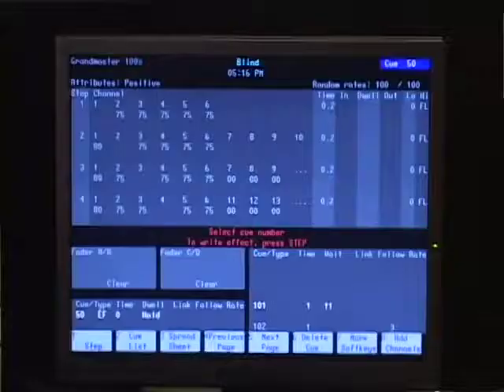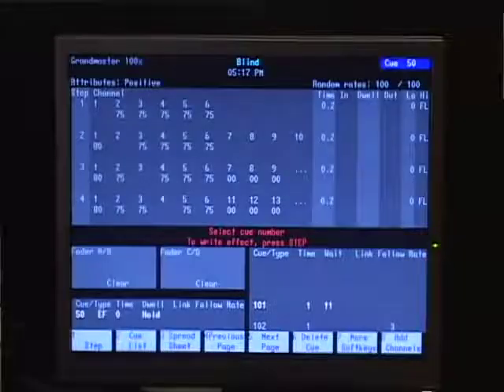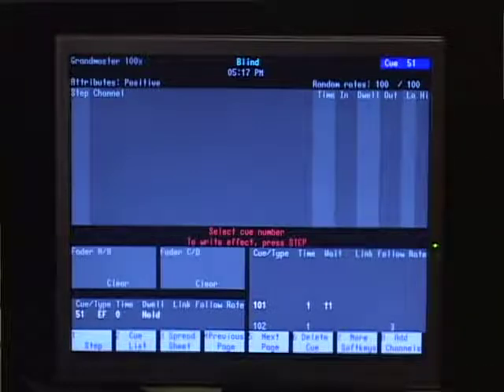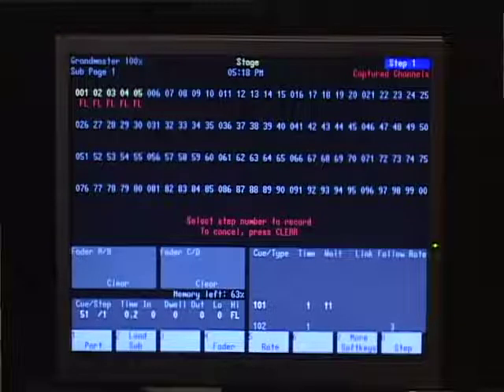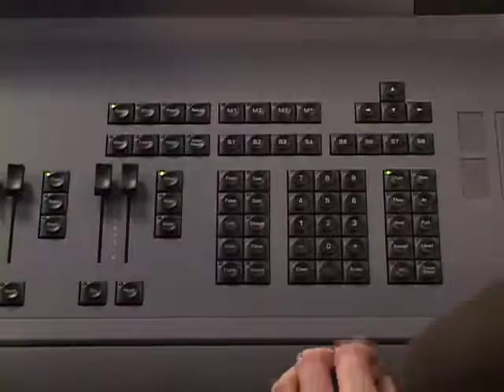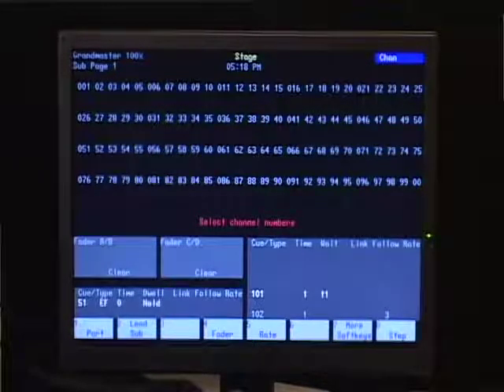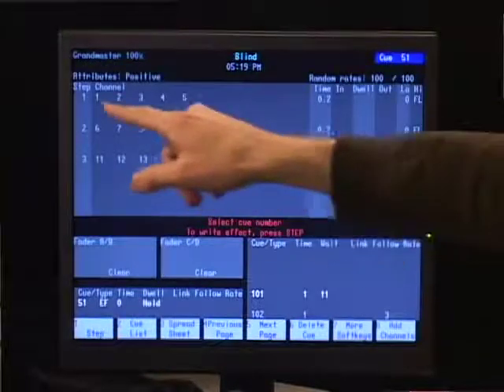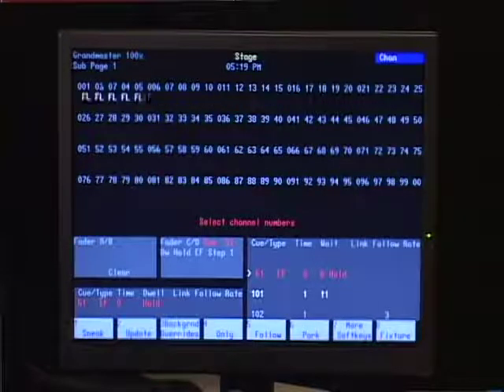17 Building Effects Live Express Advanced